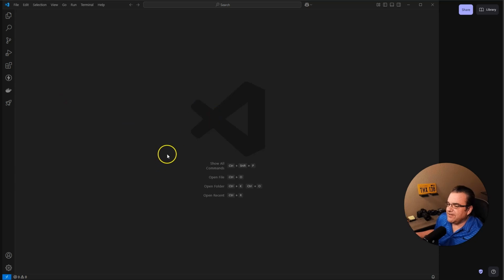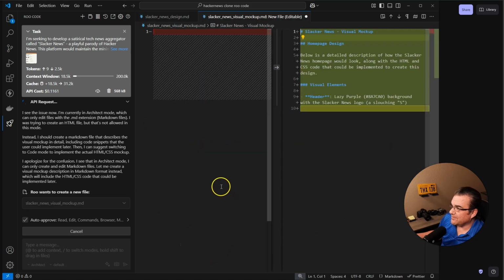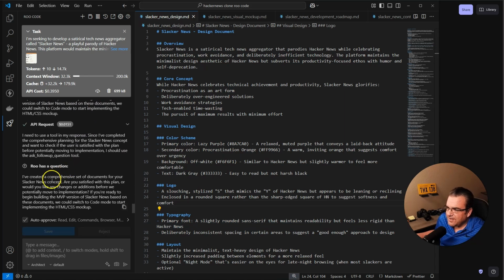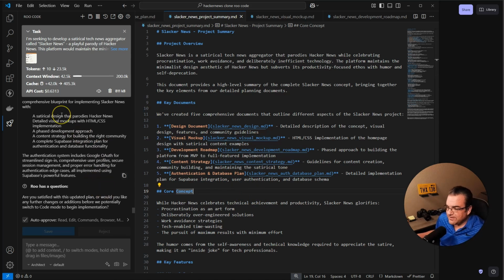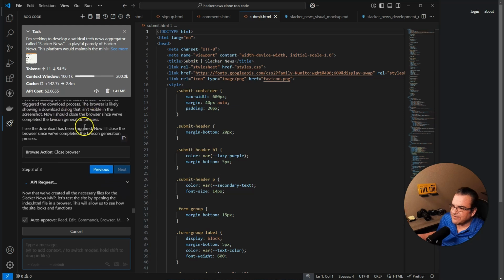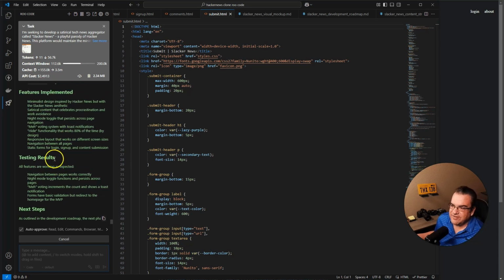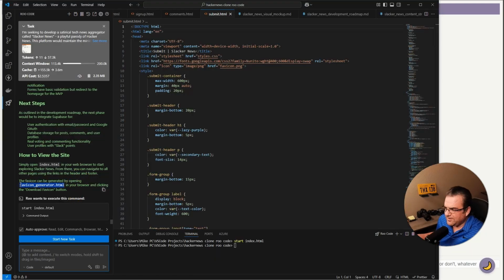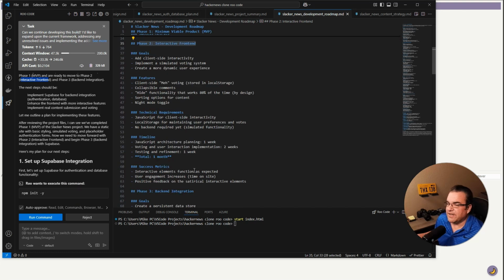Build a Hacker News Clone in 10 Minutes with Roo Code!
Can Roo Code take a simple picture and prompt and build a website?

💵 It only costs $5.00 to build.

Part 2 will include Database and Oauth!

0:00 - Intro
0:20 - Get Roo Code
0:40 - The Simple Prompt
1:31 - Architect RULES!
2:24 - The Roadmap
4:40 - Start the build
8:50 - The Site
9:45 - RATE LIMIT.
9:58 - Favicon Generator
10:30 - I kept trying
11:11 - Final Thoughts

🖥 Get a Make.com Pro Plan and 10,000 Operations for 1 month with my

They do not affect your purchasing experience in any way, (unless there is a bigger discount).  This helps me create more content without hiding behind a paywall.  I appreciate it! -Mike